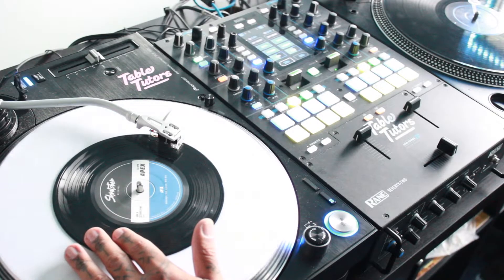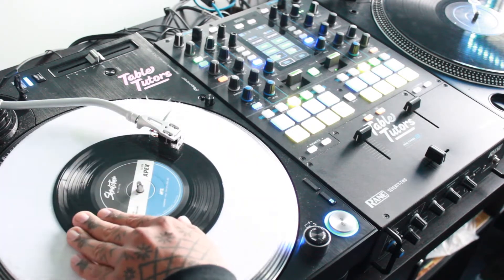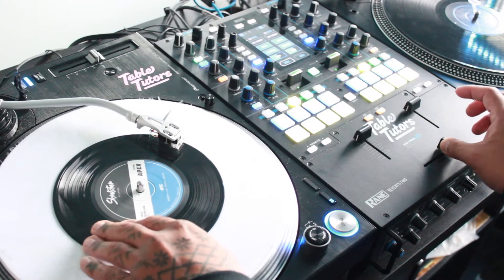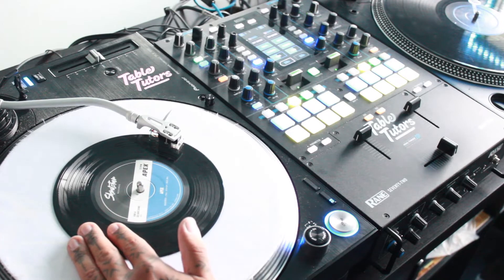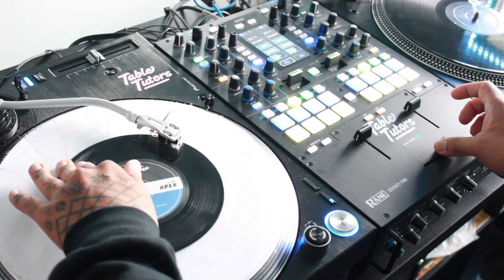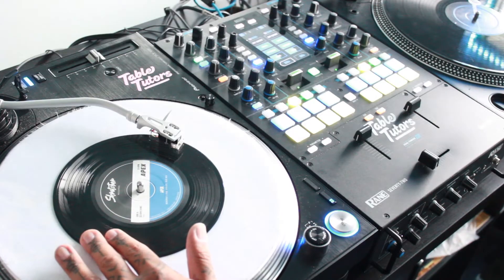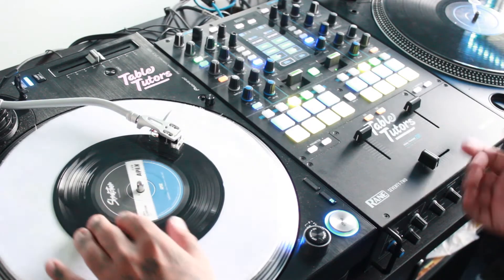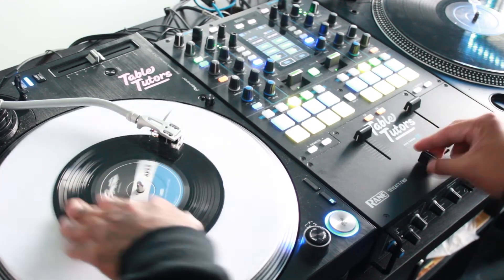Scratch Tutorial #9: How to do a Boomerang Scratch | DJ Wundrkut | Tabletutors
Tabletutors DJ Academy - Vancouver, BC